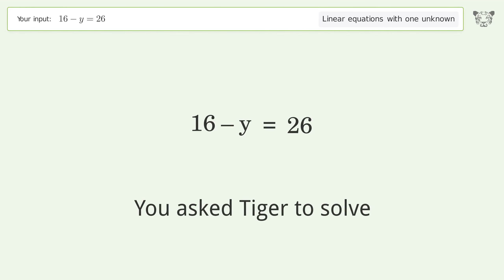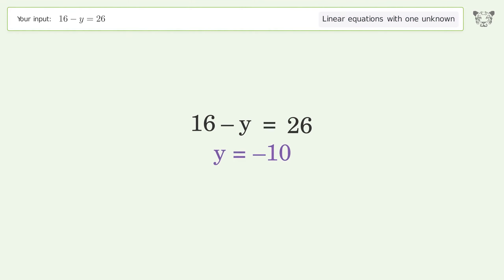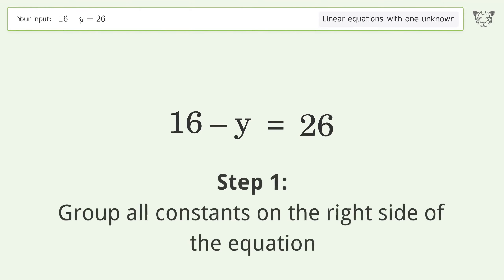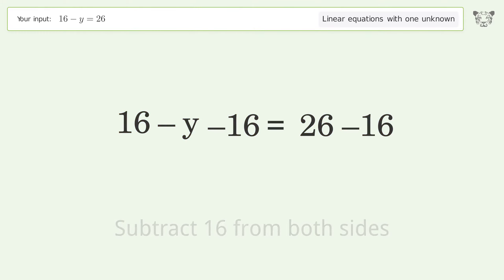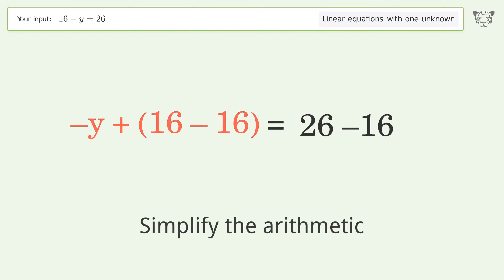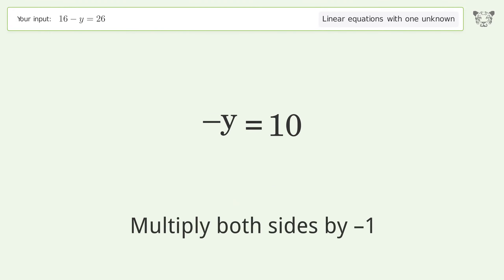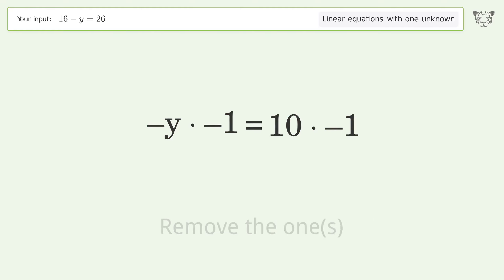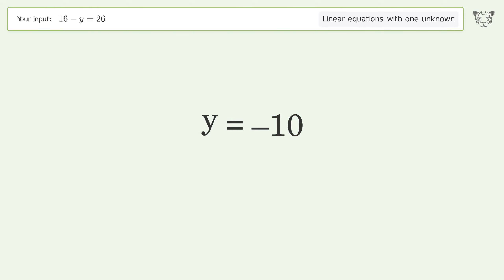Linear equation with one unknown: Solve 16-y=26 step-by-step solution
Solving 16-y=26 using the linear equation with one unknown solver

for a step-by-step and more tips and tricks for dealing with linear equations with one unknown.